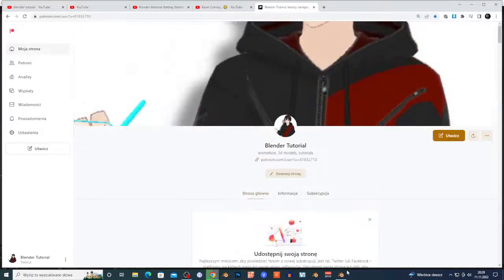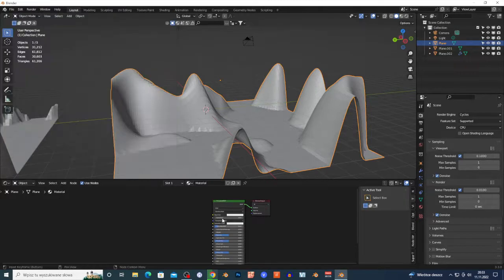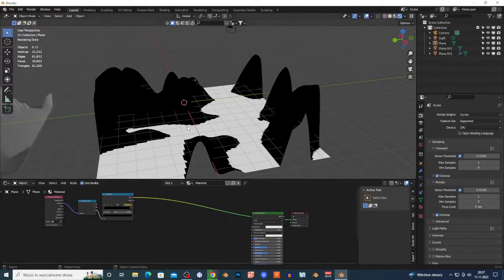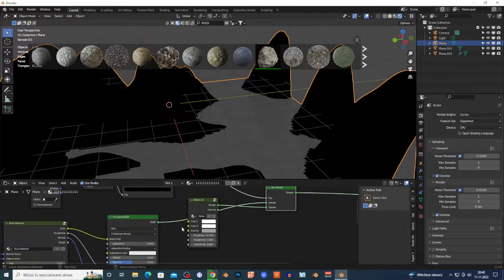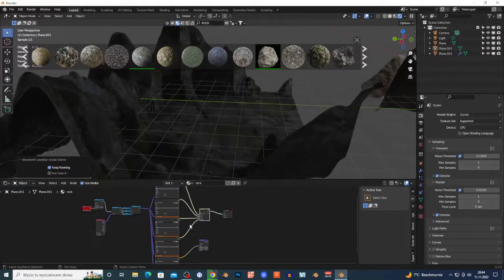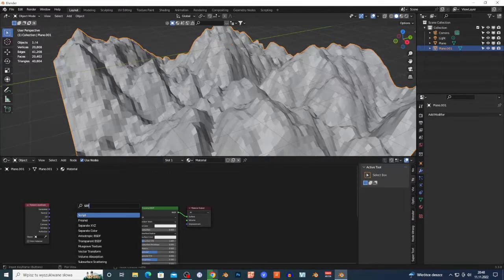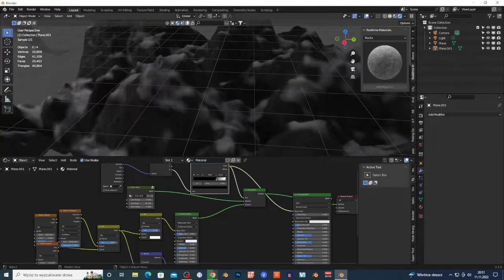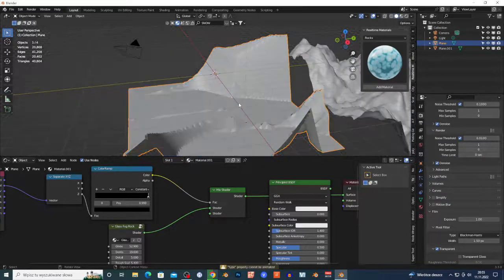BLENDER TUTORIAL-CREATING A LANDSCAPES (MATERIALS)